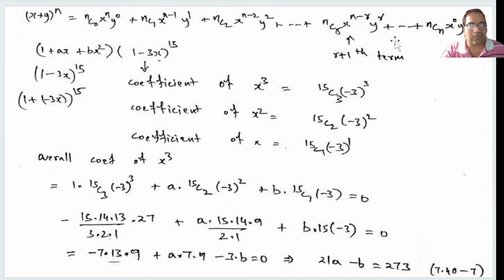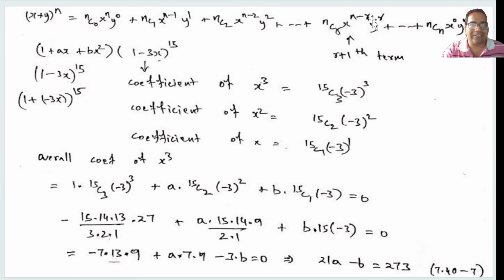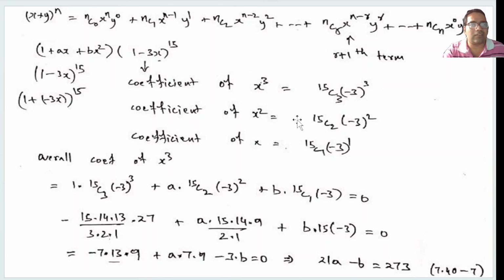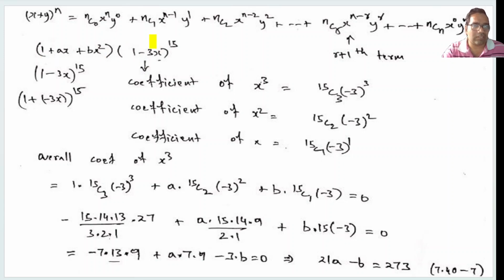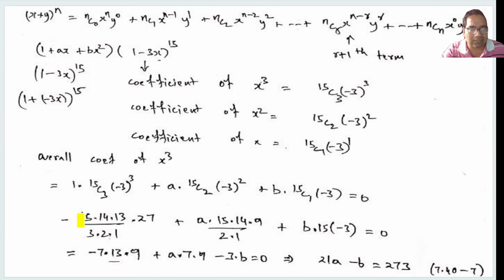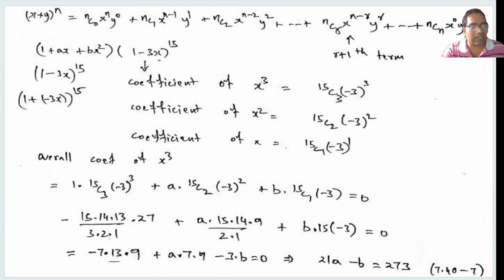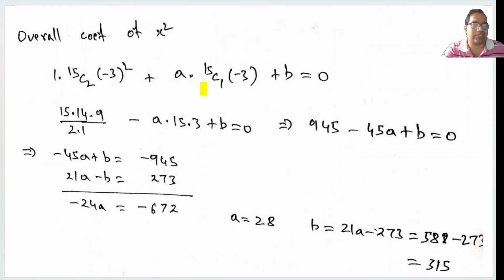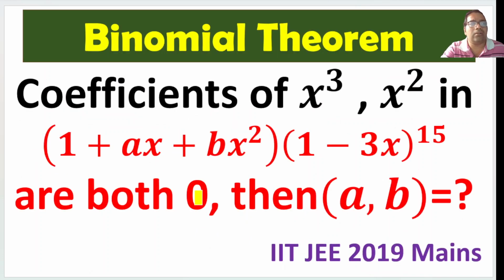🌸Binomial theorem, find coefficients, IIT JEE previous year questions, maths techniques and tricks